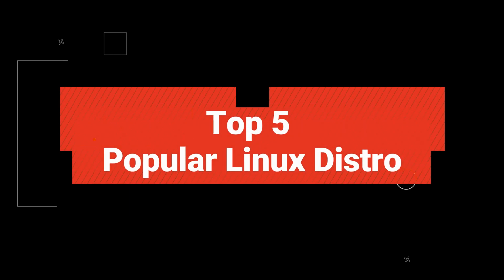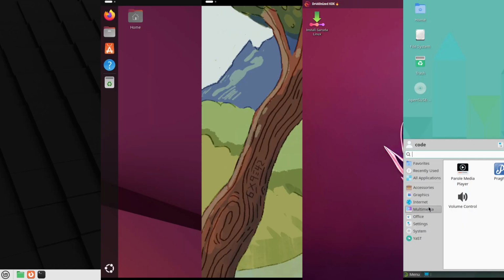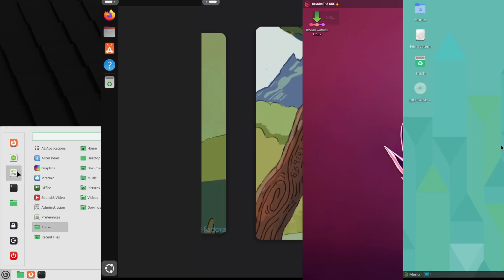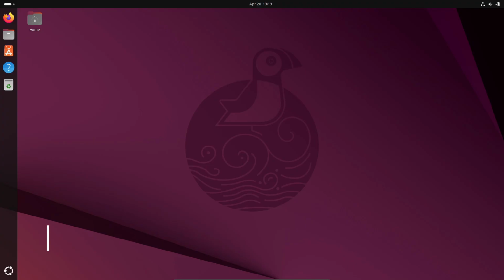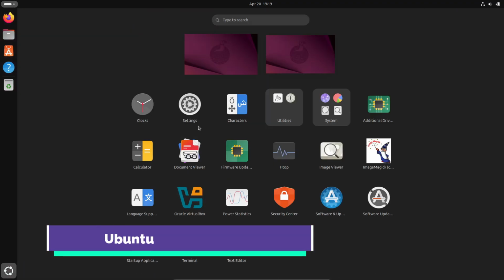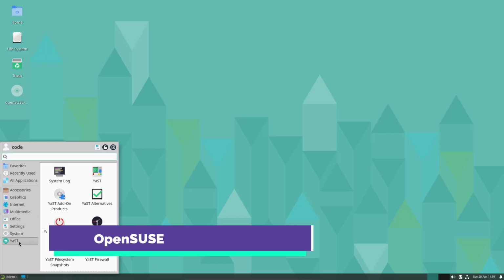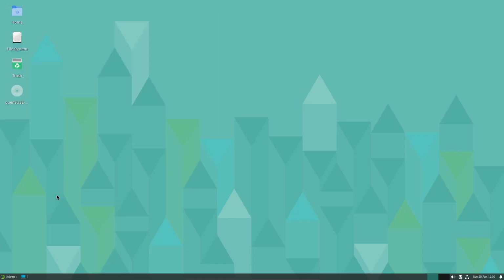Top 5 Popular Linux Distros in 2025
Unlock the perfect Linux experience in 2025! In this video, we break down the Top 5 Linux distributions—Ubuntu, Fedora, Linux Mint, Garuda Linux, and openSUSE—and show you exactly who each distro is best suited for. Whether you’re a complete beginner, a developer, a gamer, or a system administrator, we’ve got you covered.